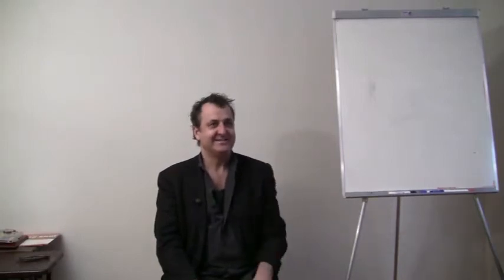Feng Shui Module 3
Roger Green introduces Module 3 with a review of Module 2 in the Feng shui Practitioner Training.